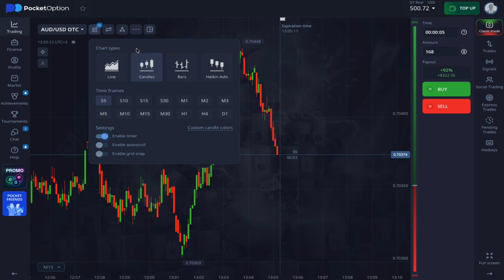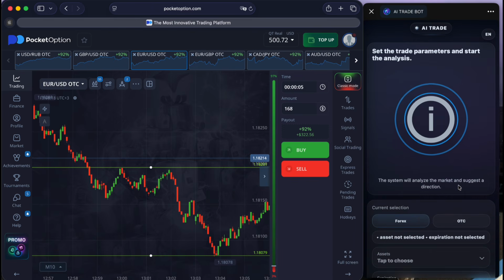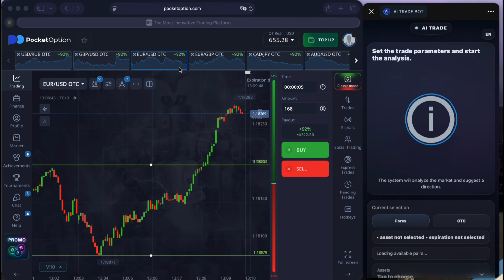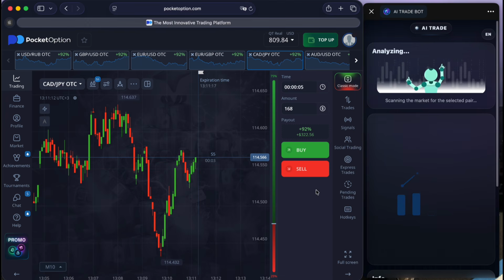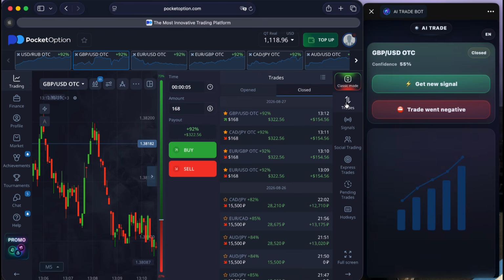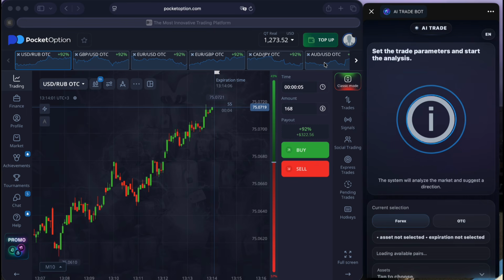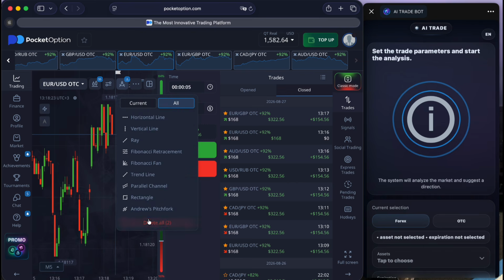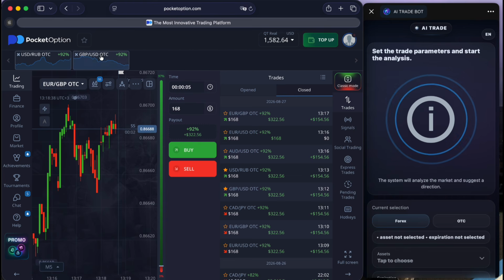AI-POWERED 5-SECOND TRADING STRATEGY | Pocket Option AI Bot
n this video, we test an AI-powered 5-second trading strategy and explore how AI tools can be used for short-term market analysis on Pocket Option.

You’ll see how the strategy works, how potential entry points are identified, and what to look for when analyzing price movements on very short timeframes. We also discuss the role of AI trading bots and technical analysis in short-term trading.

This video is created for educational and informational purposes only. Binary options and other financial instruments involve significant risk, and no strategy, AI bot, or trading signal can guarantee profits. Always understand the risks before making any trading decisions.